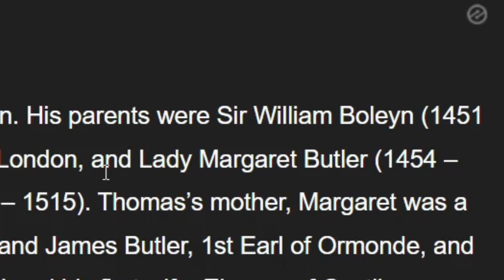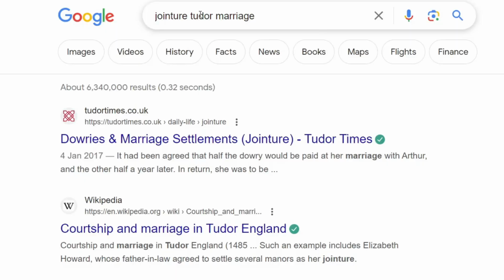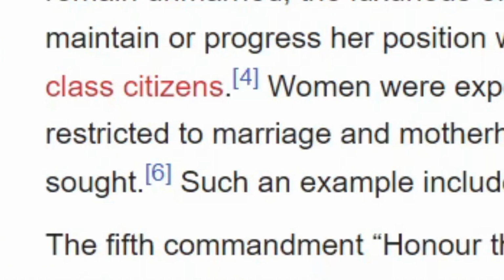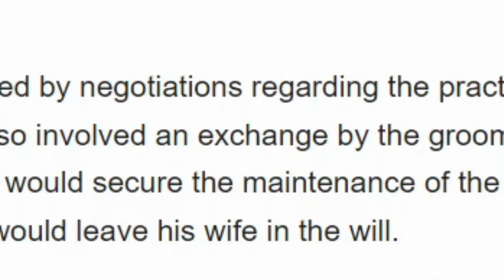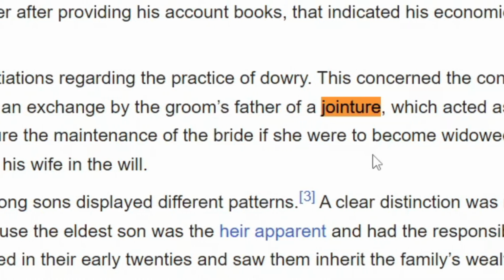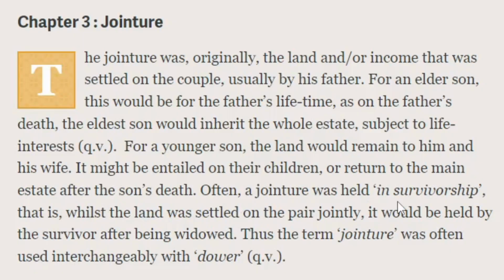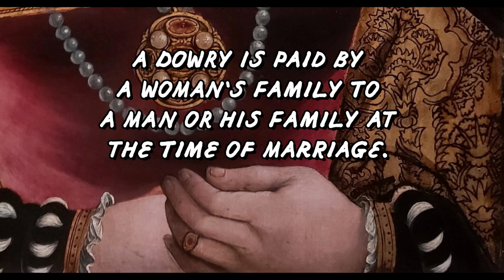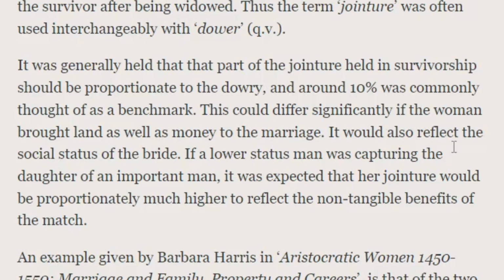Marriage and Money: Anne Boleyn's Parents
➜ Family history of the Boleyn family ➜ What on earth is a jointure? ➜ How did Tudor marriage in the upper classes work? ➜ Using online research to tell us more about the marriage of Elizabeth Howard and Thomas Boleyn ➜ Extra short episode in a series of episodes on the burial places of Anne Boleyn's parents, Elizabeth Boleyn and Thomas Boleyn ➜

🕘 KEY MOMENTS🕘
00:00:00 "Sir Thomas Boleyn, father of Anne Boleyn" article from the Anne Boleyn Files by Claire Ridgway
00:00:23 Photo of the brass of Thomas Boleyn in Hever
00:00:33 Thomas Boleyn was born around 1477
00:00:37 His father was Sir William Boleyn, son of Geoffrey Boleyn, Lord Mayor of London
00:00:47 Marriage and issue of Thomas Boleyn and Elizabeth Howard around 1498 to 1499
00:01:11 What does "jointure" mean?
00:01:27 Courtship and marriage in Tudor England on Wikipedia
00:01:46 William Boleyn settled several manors as the jointure of Elizabeth Howard when she married his son Thomas Boleyn
00:02:01 Marriage, dowry and jointure
00:02:18 A jointure acted as a pension giving property, money and goods in the event of a woman being widowed
00:02:37 Cash and goods were provided by the father of the bride as a dowry and then the groom's father would provide a jointure
00:02:51 Dowries & Marriage Settlements in Tudor Times
00:03:01 Chapter 3: Jointure
00:03:40 The term jointure was often used interchangeably with dower.
00:03:47 "Dower" does not mean the same as "dowry".
00:03:51 A dowry is paid by a woman's family to a man or his family at the time of marriage.
00:03:56 Dower is paid by a man or his family to a wife to support her should she be widowed.
00:04:11 A jointure (or dower) was often 10% of the value of the dowry
00:04:40 Final thoughts and next episode

🎥 There is no uncut episode - this is the full version 🎥

4MFH EPISODE 0026